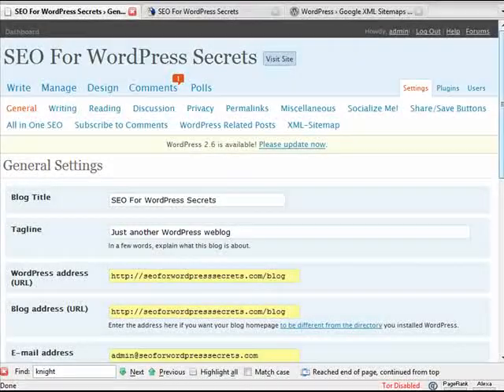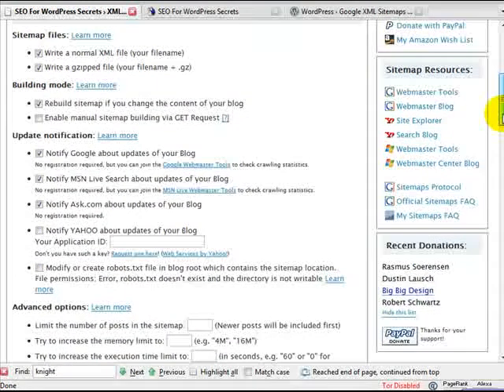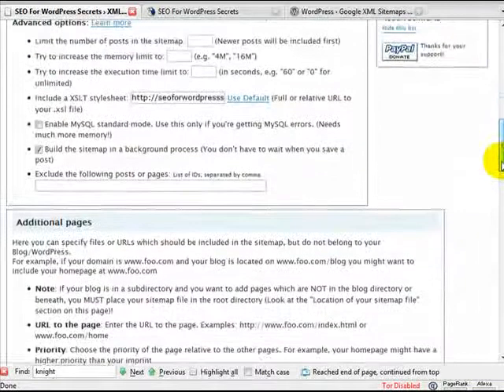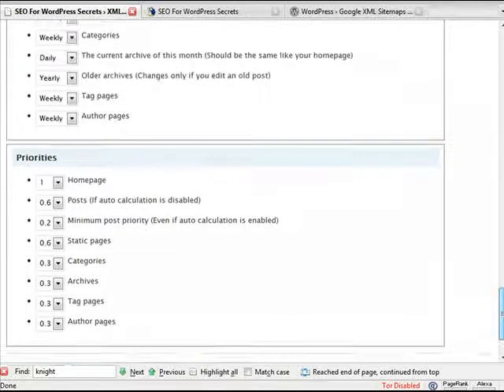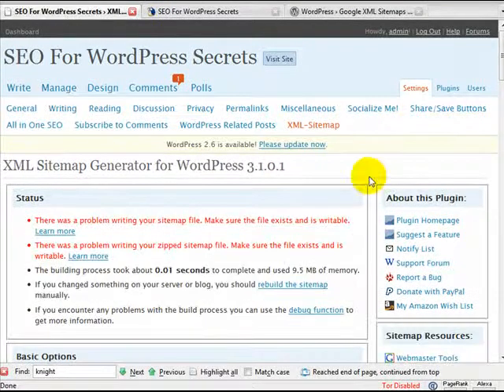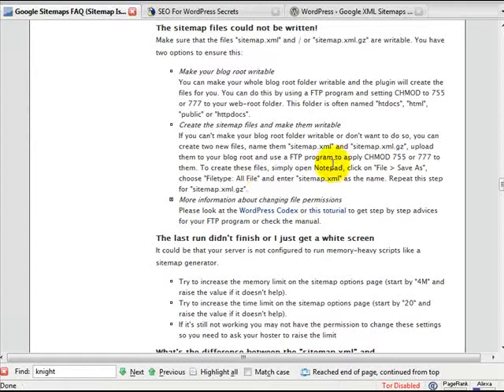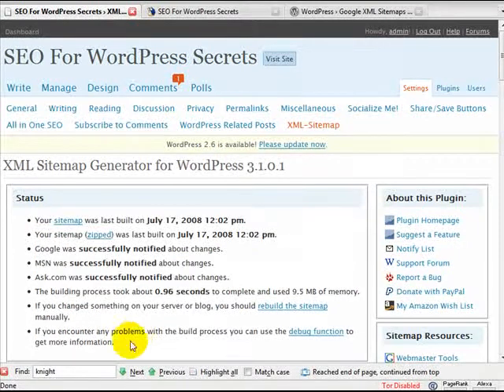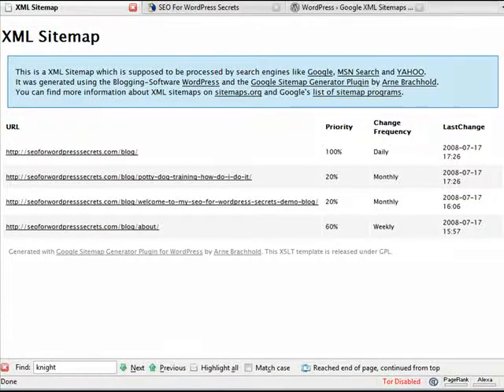Complete SEO for WordPress (Part 14 of 21)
Complete SEO for WordPress video tutorial course (part 14 of 21) .